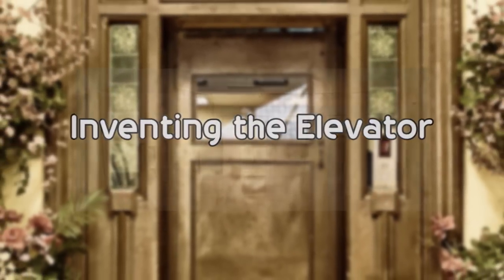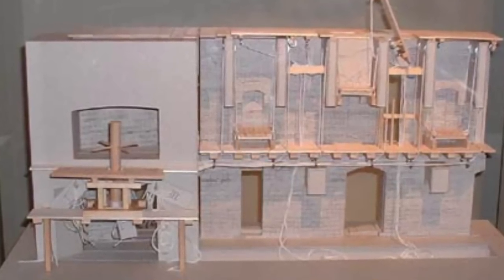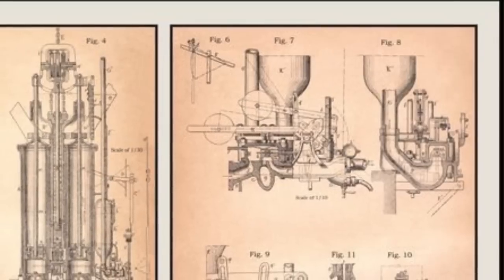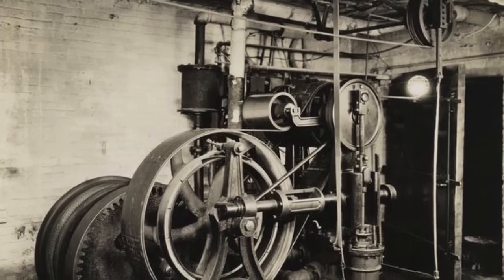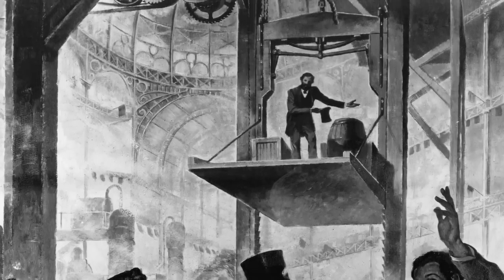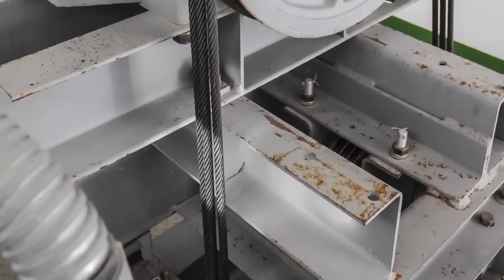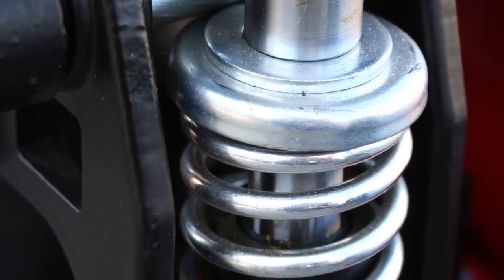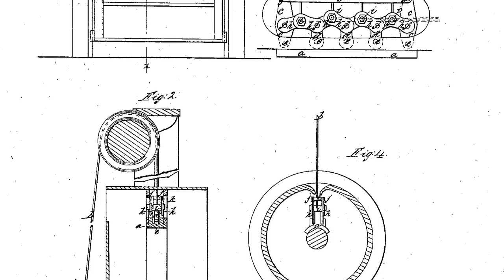Who Invented the Elevator?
In this video:

The history of the elevator, if you define it as a platform that can move people and objects up and down, is actually a rather long one. Rudimentary elevators are known to have been in use in ancient Rome as far back as 336 B.C., with the first reference of one built by the talented Archimedes.

Image Credit (Thank you)